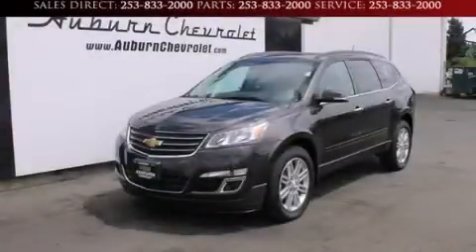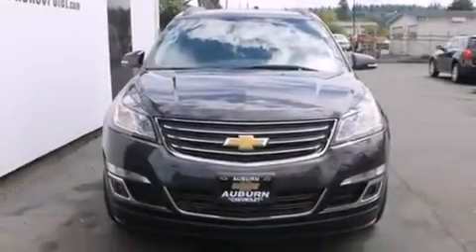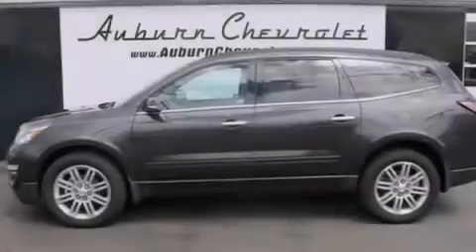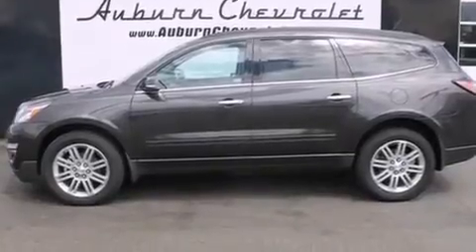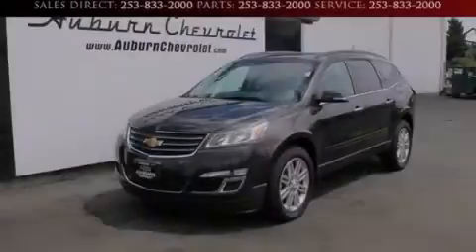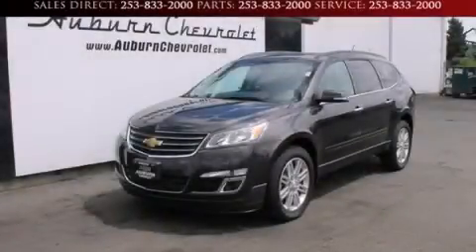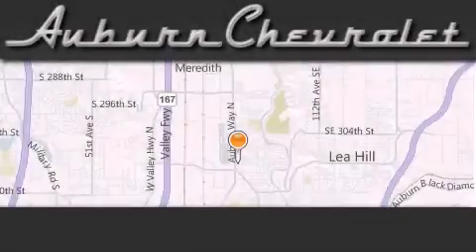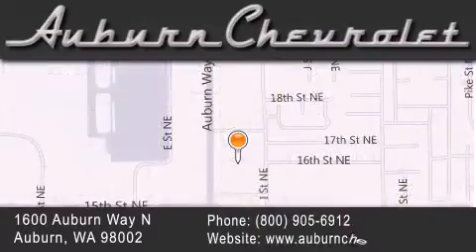2013 Chevrolet Traverse Auburn WA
We've been honored to serve the Auburn WA area , we promise that your experience at our dealership will exceed your expectations ! Year : 2013 Make : Chevrolet Model : Traverse Engine : 3.6L V6 Trans . : Automatic 6-Speed Exterior : Tungsten Metallic Miles : 5 Interior : Ebony w/Premium Cloth Seat Trim Auburn Chevrolet Auburn Way North Auburn , WA 98002 Welcome to Auburn Chevrolet - We are a Western Washington Chevy dealer that has served the Puget Sound area for the past 45 years . We sell new , and Certified Used Chevy vehicles , as well as used cars , trucks and SUV's throughout Pierce County , King County and Thurston County . We offer Chevy sales , Chevy service , Chevy parts , and Chevy accessories to our customers from areas all over Seattle , Tacoma , Federal Way , Covington , Maple Valley , Issaquah , Bonney Lake , Wilkenson , Carbonero , Shoreline , Olympia , Bremerton , Renton , Auburn , Kirkland , and Everett , Kent , Burien even Bainbridge Island ! We also sell new Chevy vehicles through the Costco Auto Program . 2013 Chevrolet Traverse Auburn WA